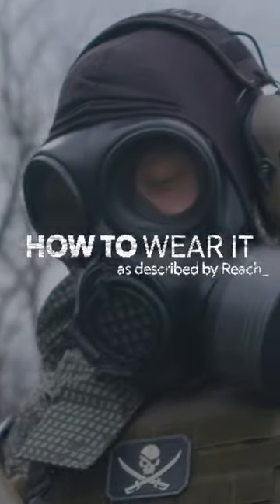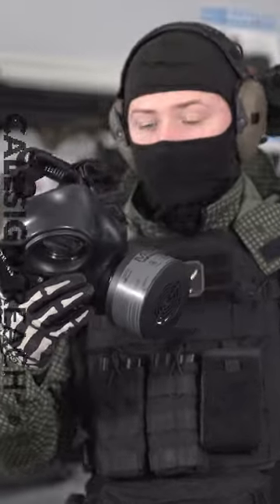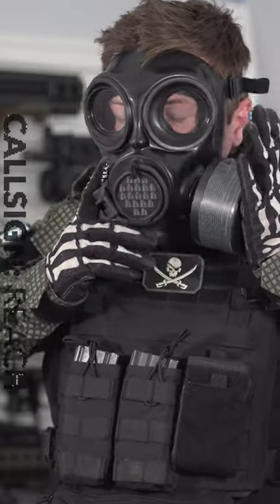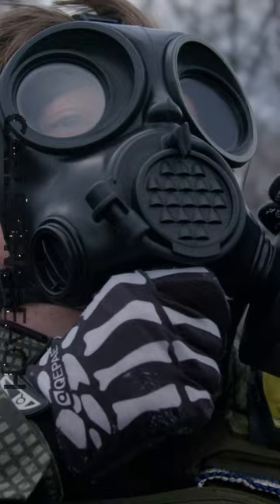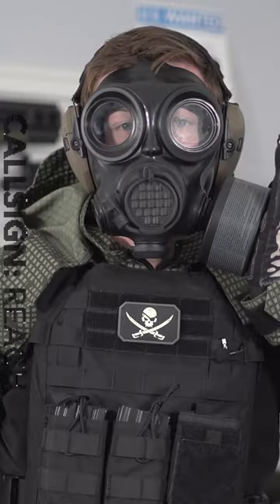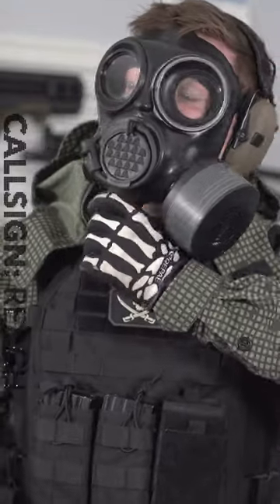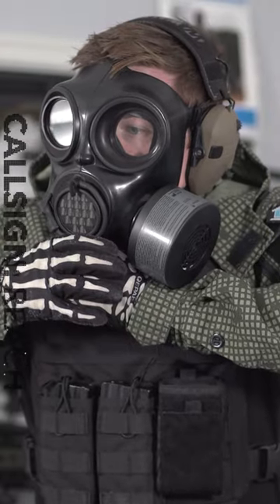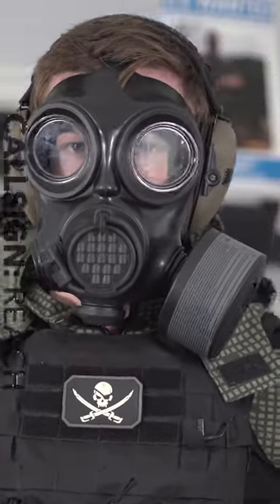MIRA Safety CM-7M PART 2 | Callsign: Reach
From MIRA Safety CM7M Gas Mask Review by Callsign: Reach. Talking about how to wear a gas mask and the best way Reach found to do a purge test.